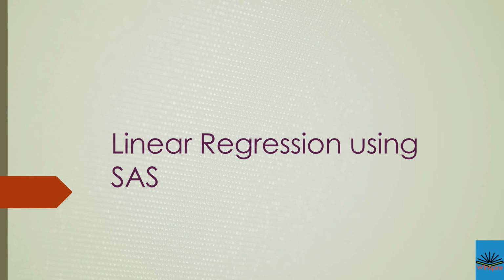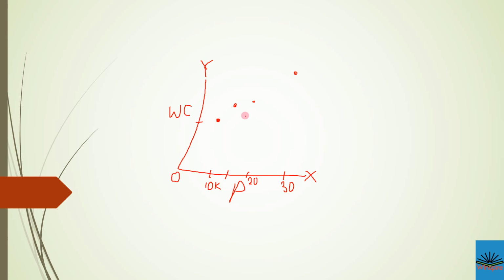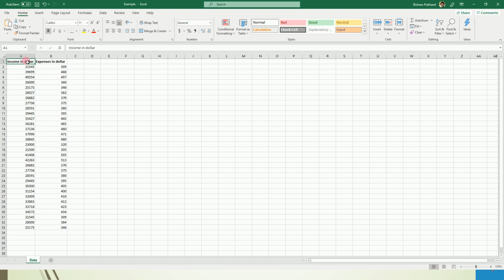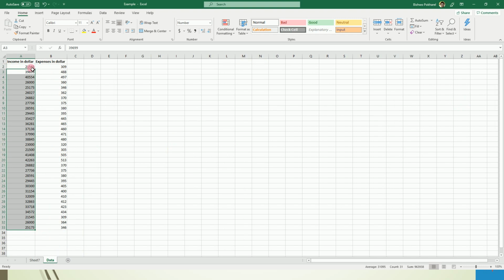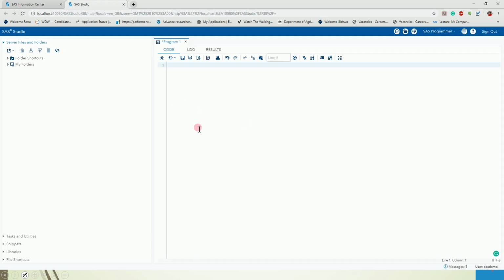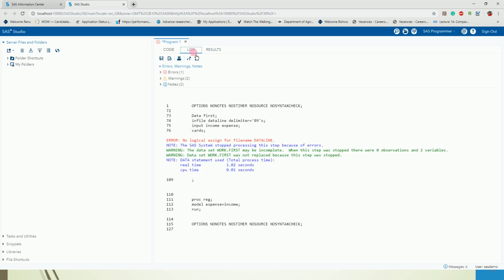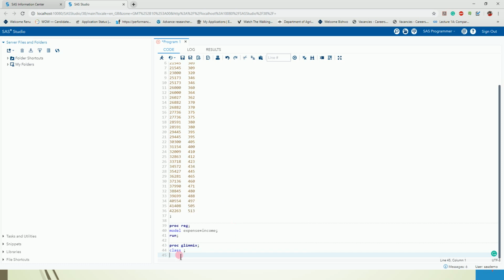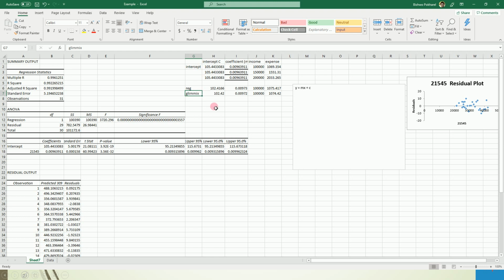Regression analysis using SAS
This video shows a detailed procedure on how to perform linear regression using SAS. The contents of this video will be very useful for graduate students who use SAS to conduct their data analysis.

I have used SAS university edition (free) for the data analysis in this video.

In this video, I have shown:
- how to do regression using excel
- how to do regression using proc reg procedure
- how to do regression using proc glimmix procedure

I have also talked briefly about why SAS is better than excel for scientific data analysis.